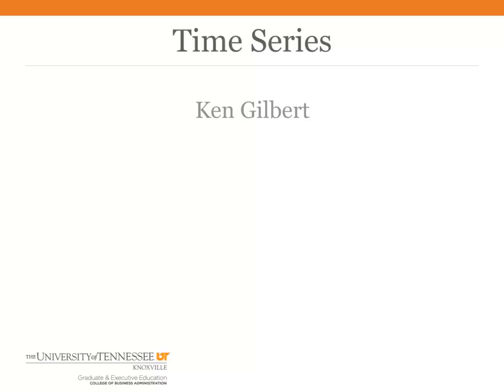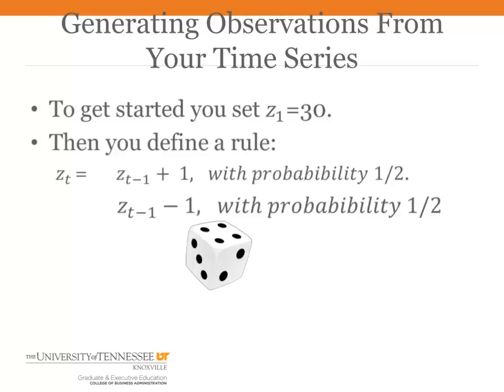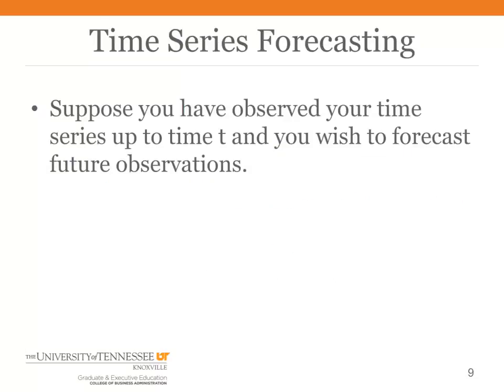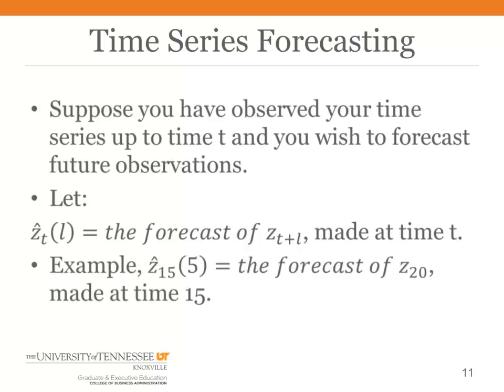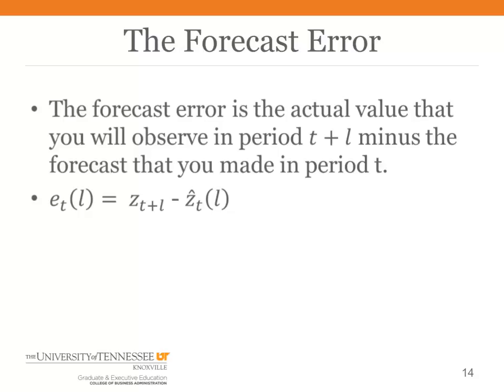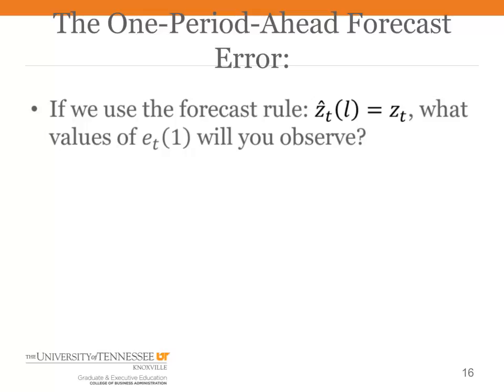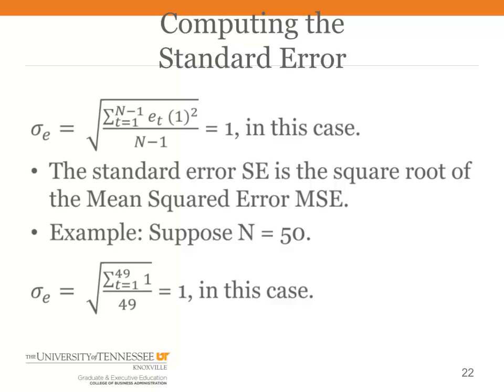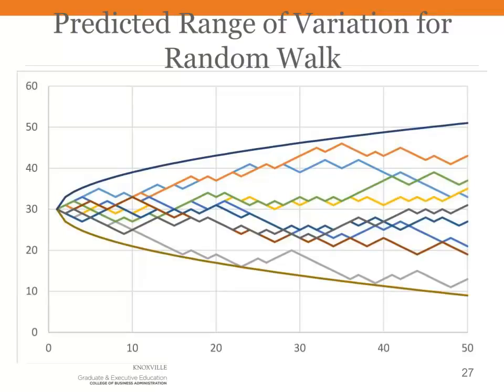Introduction to Time Series